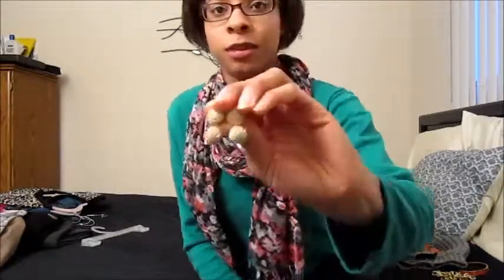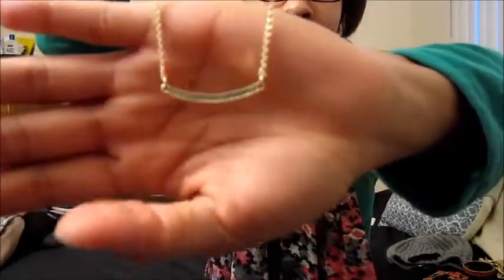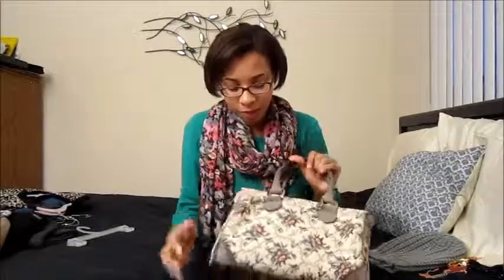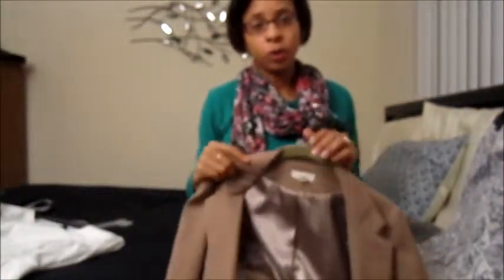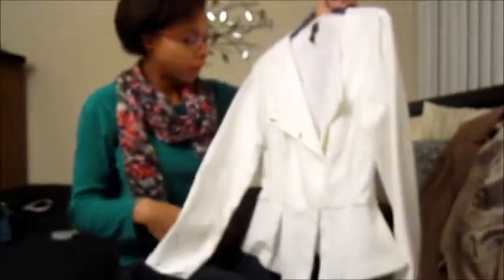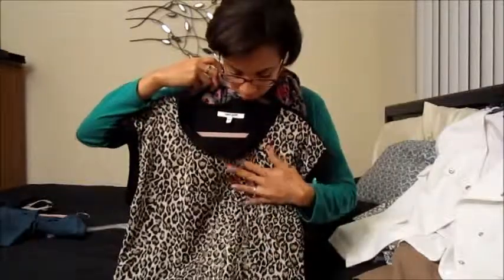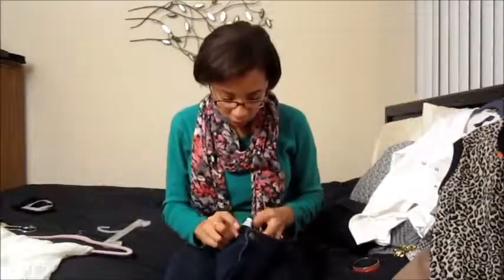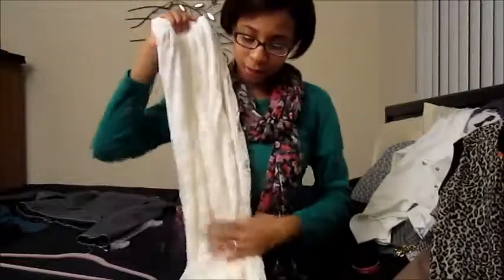fall winter collective haul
hello all this is way over due, sorry but i finally edited it for you all to enjoy. these are just some items i got around black Friday and in november through december. From revolve fashion upscale resale nordstrom rack and platos closet. i even threw in some pairing/ styling ideas.

In the mood for a little sparkle shop my jewelry line